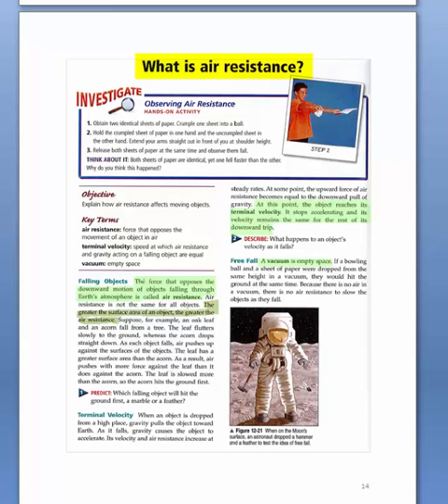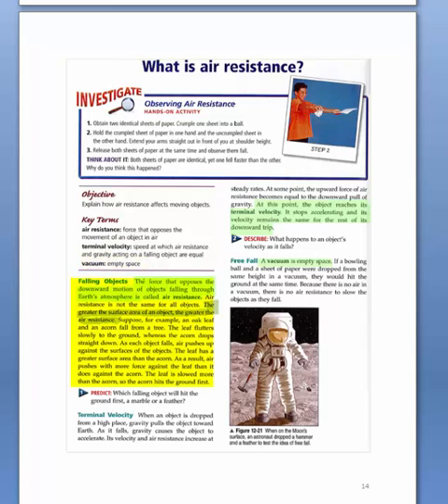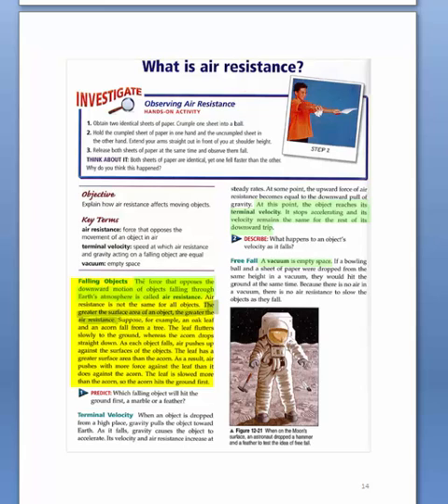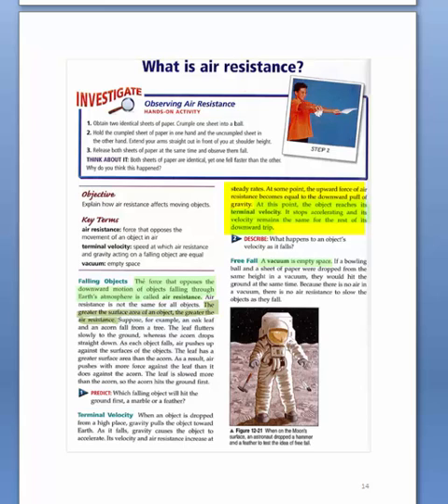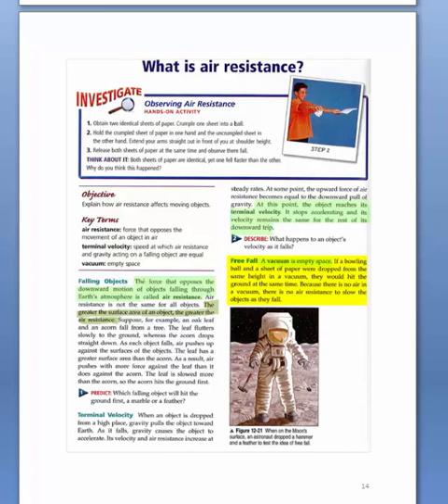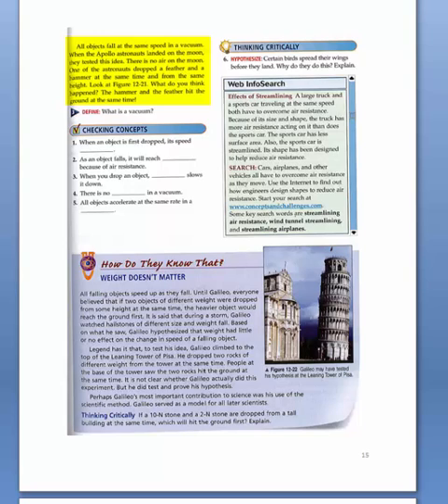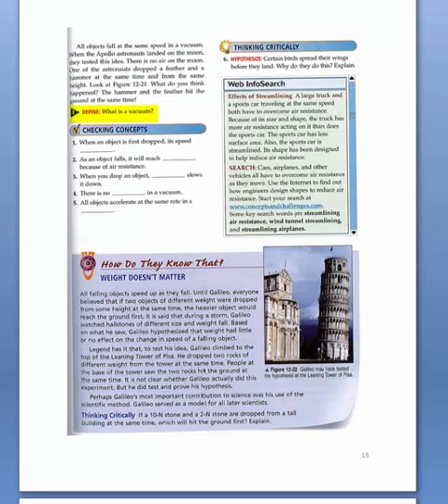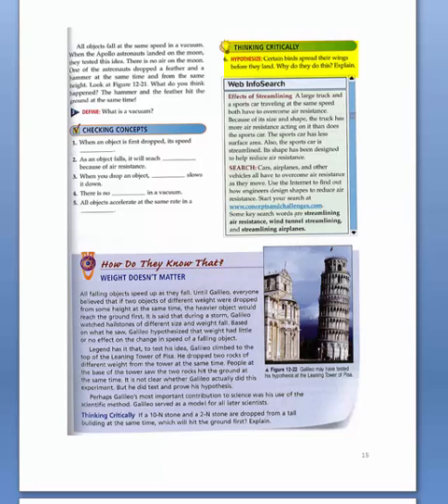What is Air Resistance?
Physics Reading